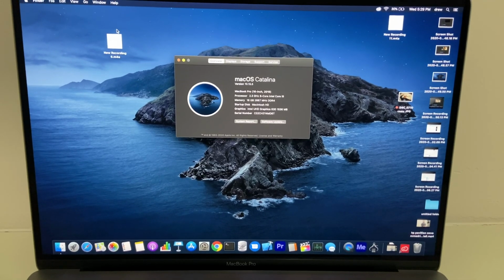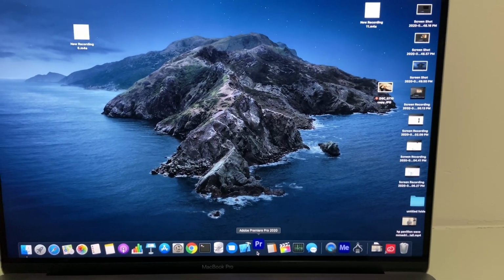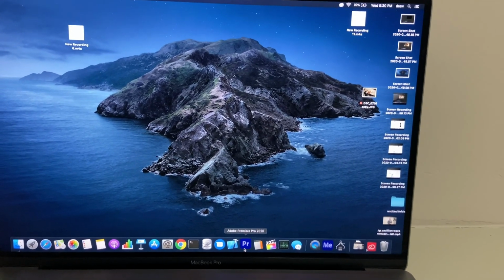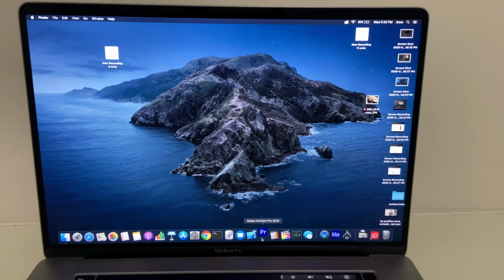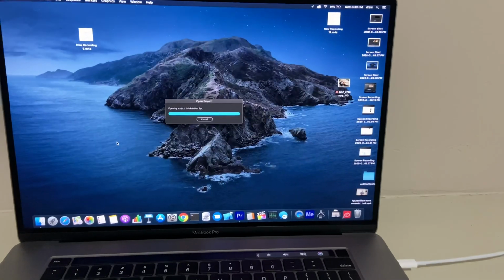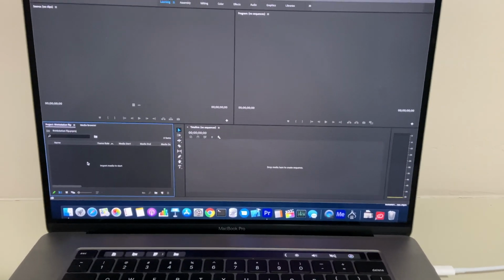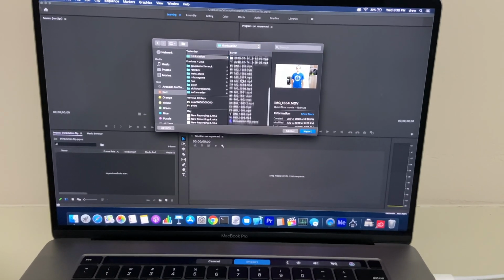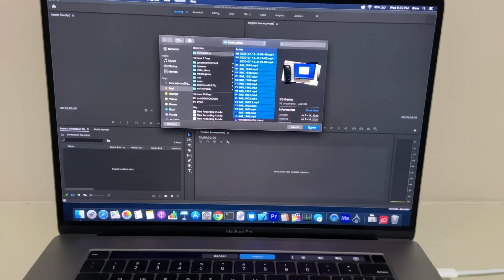MacBook Pro reboot premiere pro Catalina 10.15.5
I have had Adobe apps crash my laptop a bunch lately, The two that it happens with most is Media Encoder and Premeire Pro. I got very upset with it and tried filming the issue to see if anyone else has the same problem. In this video, I try importing 34 files for a video project. It had crashed my MacBook probably 4-5 times and it does finally work at the end. I updated my os to 10.15.6 so that may be a solution but I'm not sure. Do most people have their MacBooks pros crash this often with Adobe products?